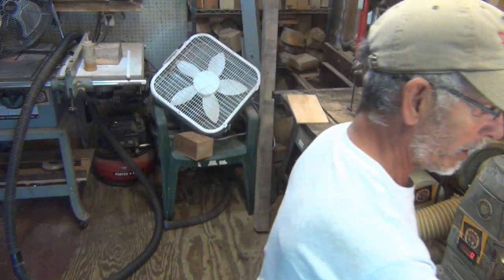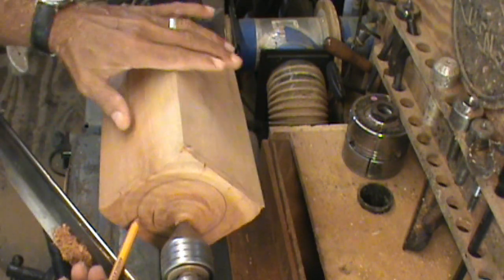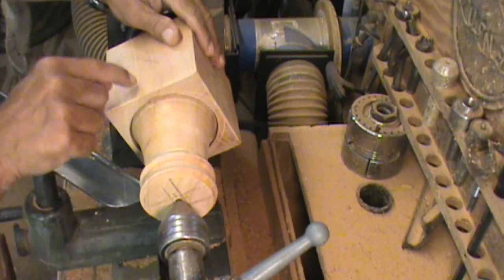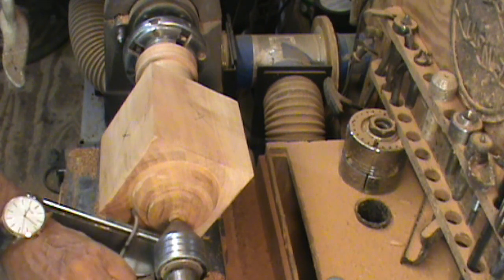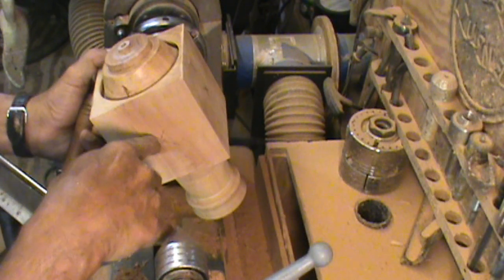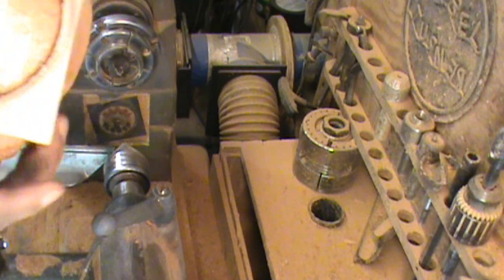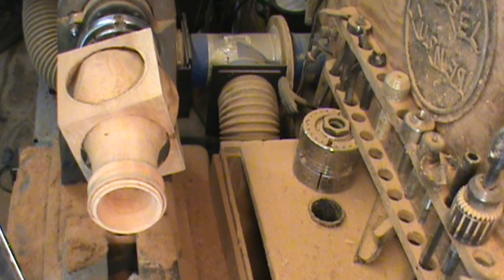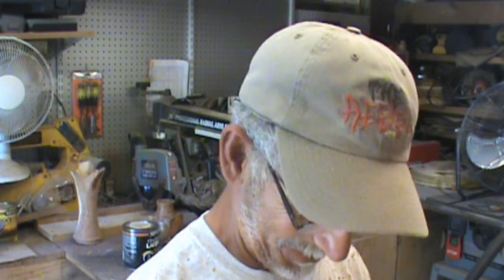Wood Turning Floating Vase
Never a dull moment while at the lathe One of a kind wood turning